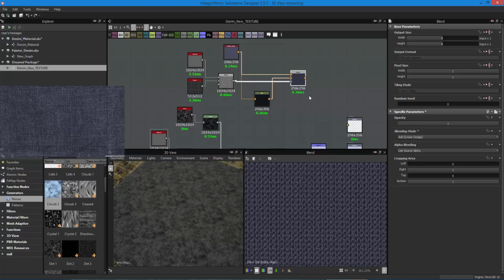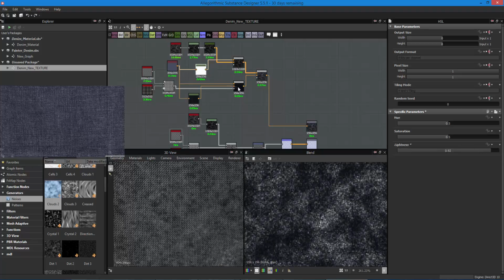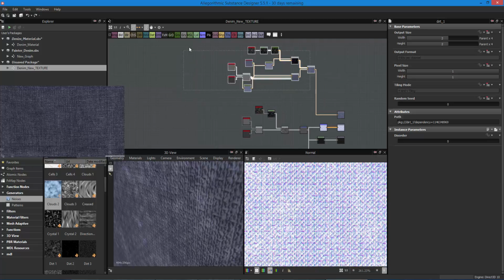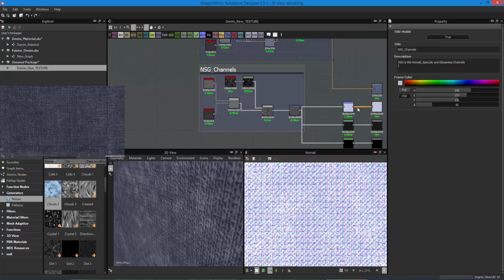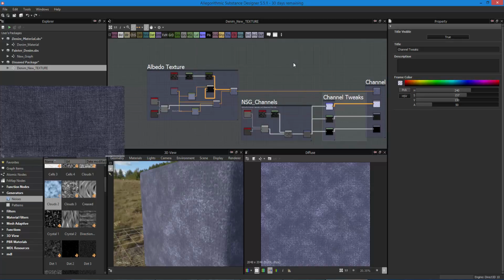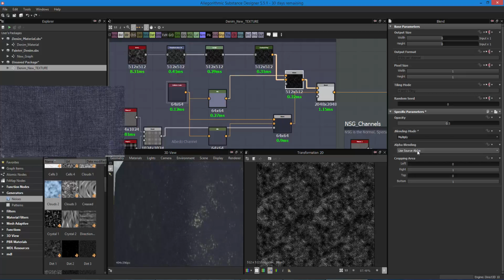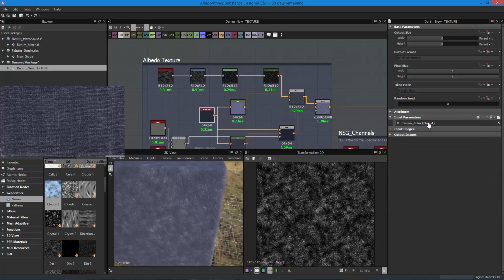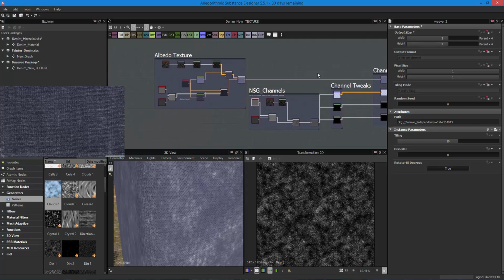Substance Shader Creation Denim Part 4